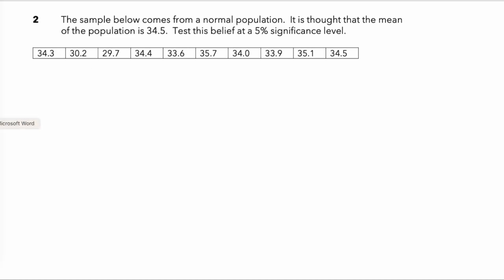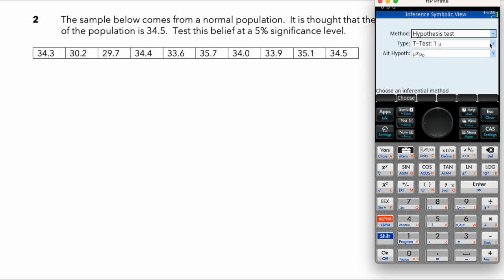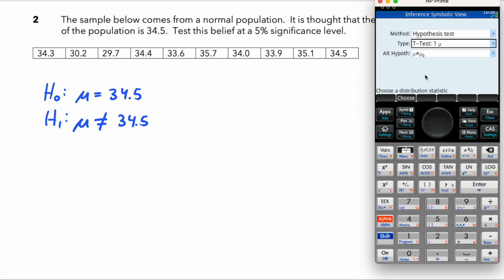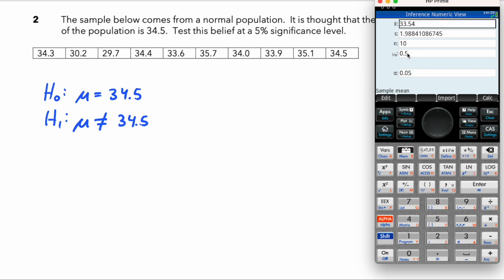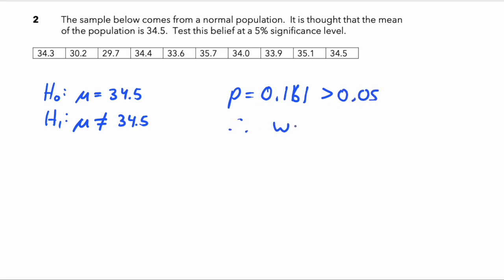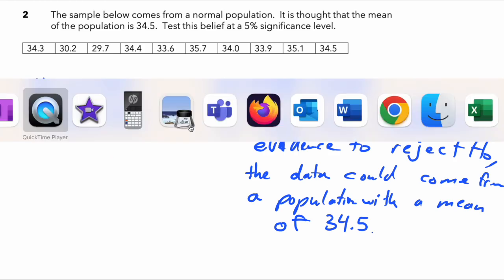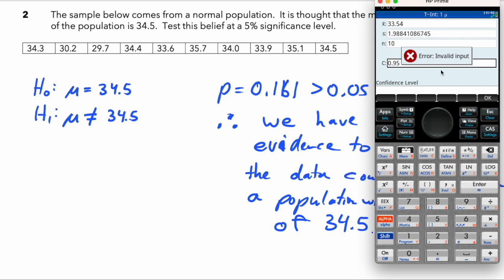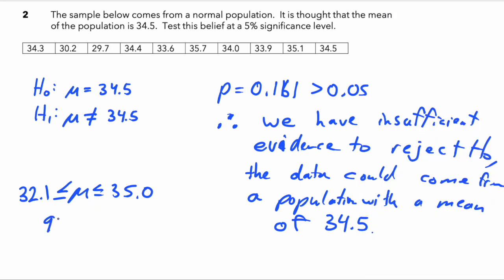One Sample t Test